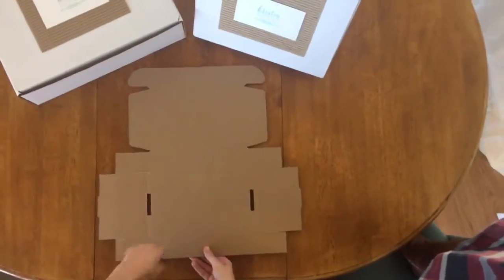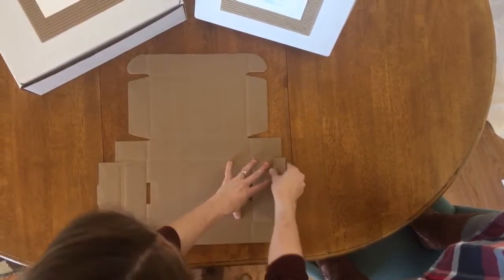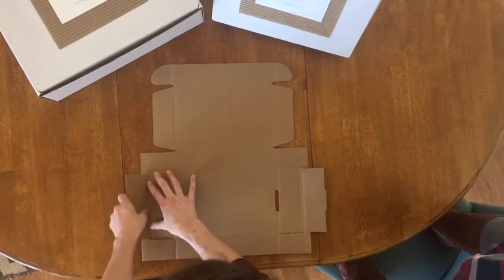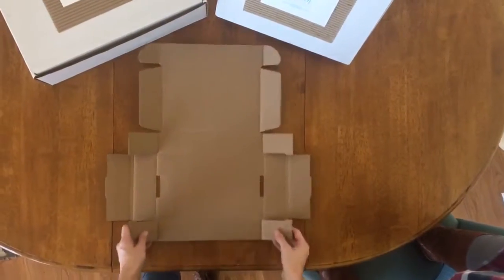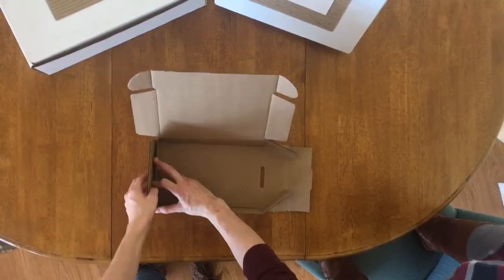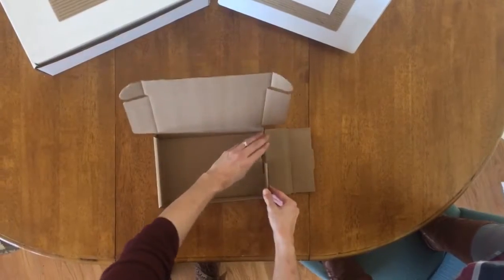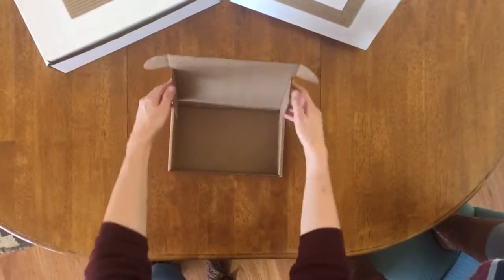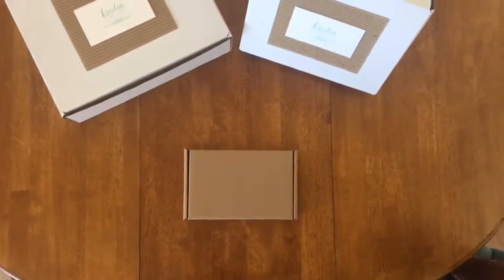Keepsake, Presentation, and Mailer Box (How To Fold)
How to fold the Keepsake, Presentation, and Mailer Box.